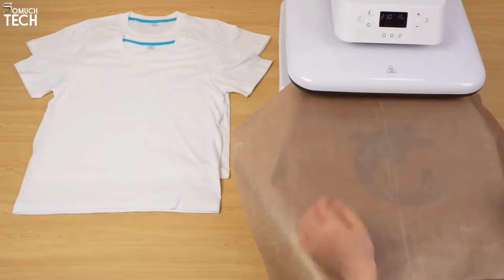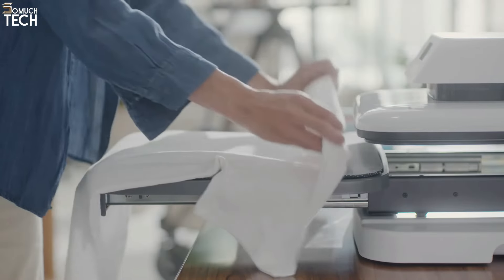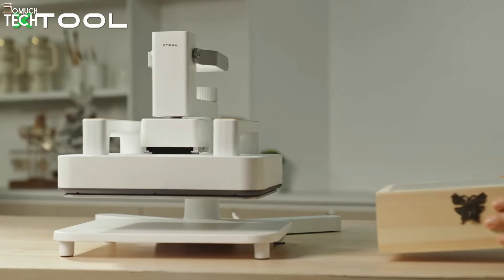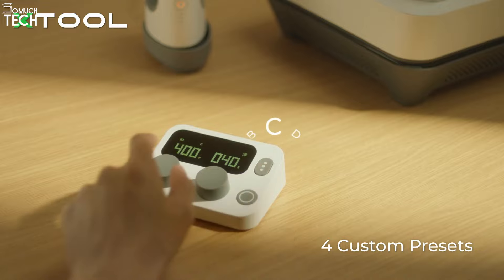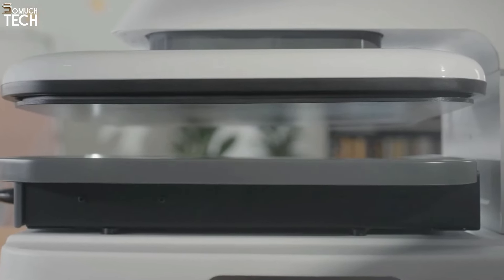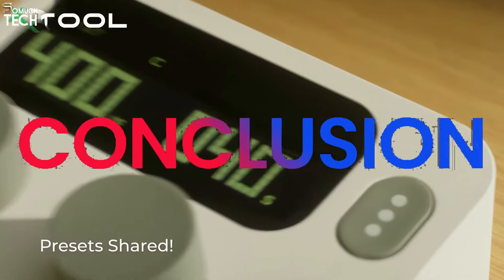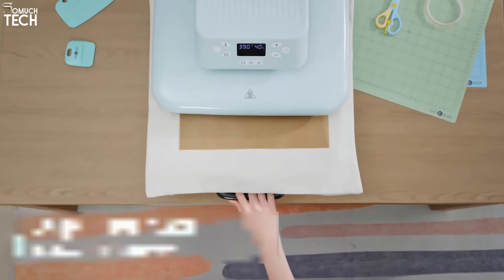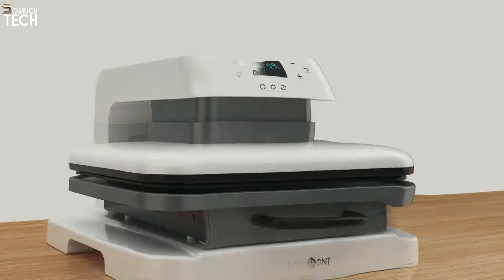XTOOL HEAT PRESS VS HTVRONT HEAT PRESS WHICH IS BETTER FOR YOU?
0:00 ⇢ INTRO
0:32 ⇢ Flexibility
1:24 ⇢ Control
2:21 ⇢ Heating
3:44 ⇢ Pressure
4:59 ⇢ Conclusion